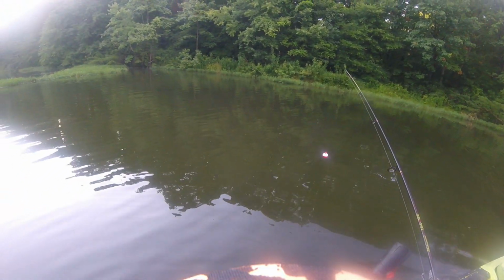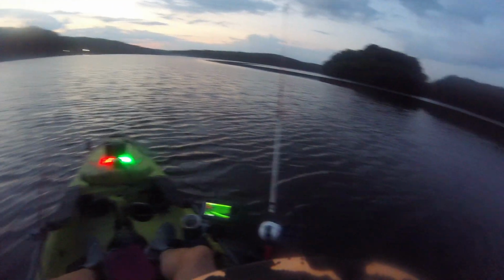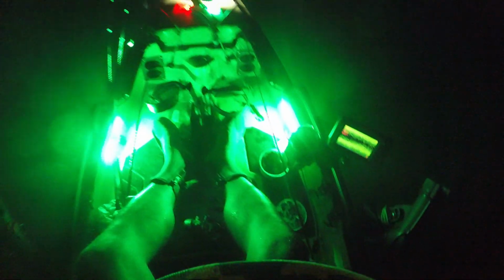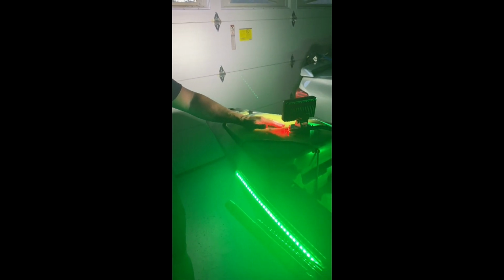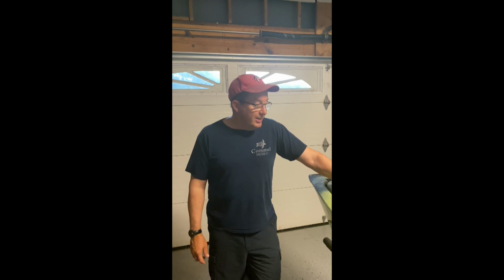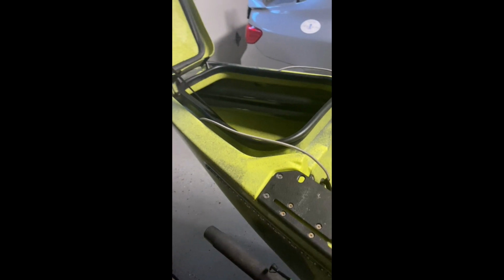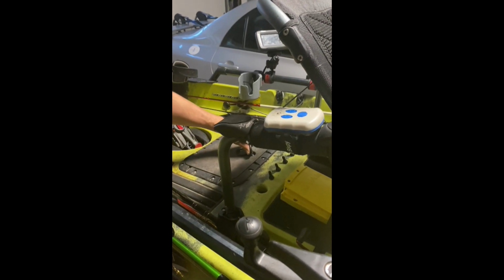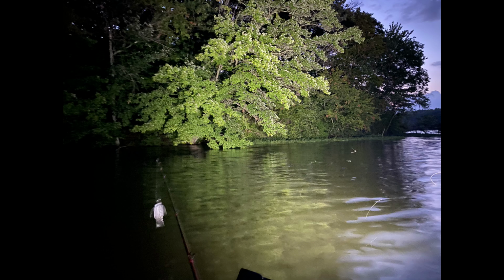Fishing Report - Burke Lake Night Fishing & Yak Lights Field Review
Did some night fishing at Burke Lake during the blistering hot days of July in Virginia this year. Caught a couple of nice bass and my first Snakehead. Check out the action and included is a field review of the Yak Lights that I installed on my Hobie PA 12. Enjoy!